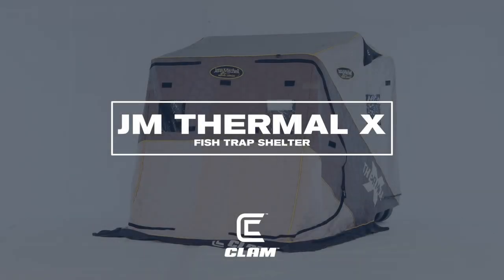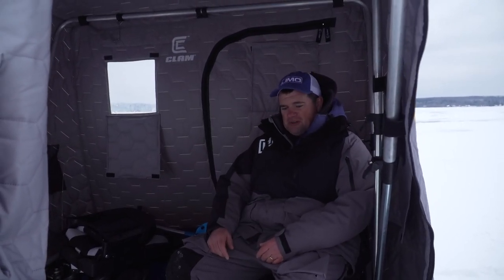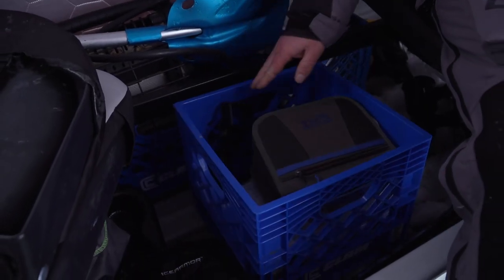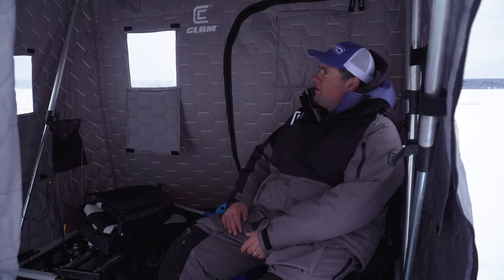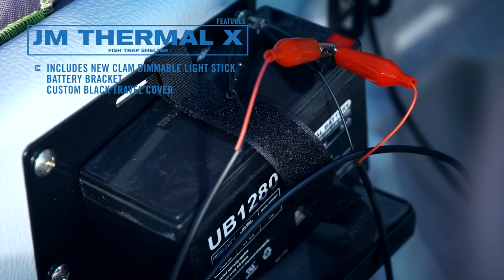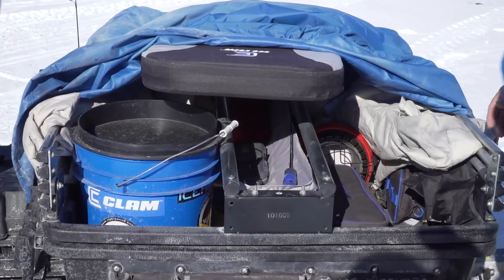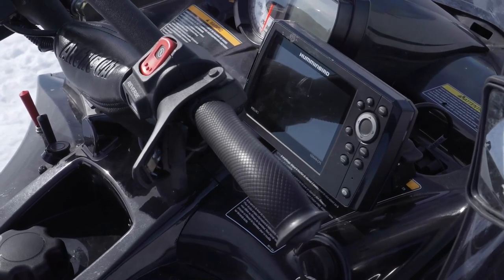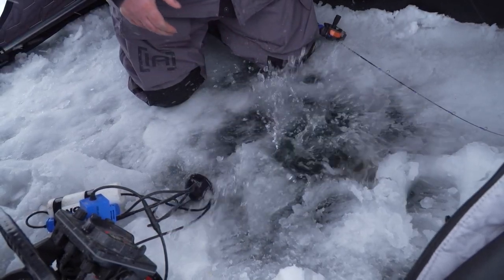Rigging Your Flip Over Fish House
Fishing guide Jason Mitchell talks through how he likes to rig his flip over fish houses for mobility and functionality out on the ice.